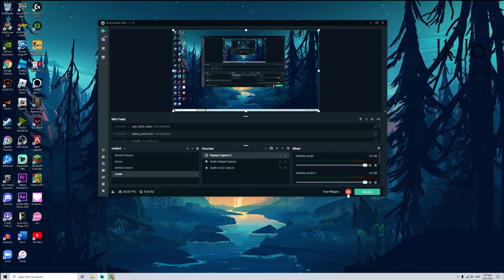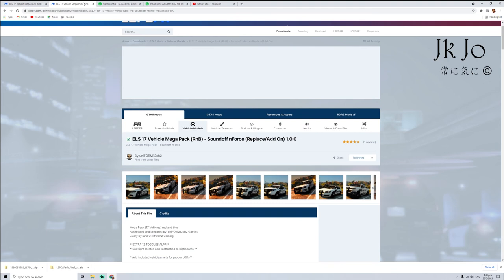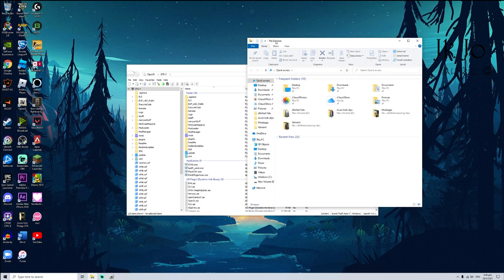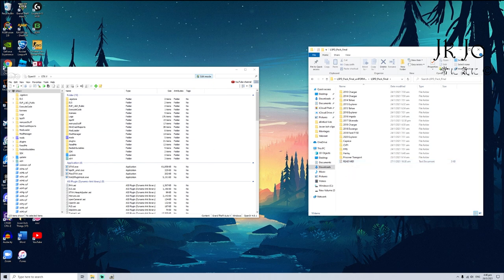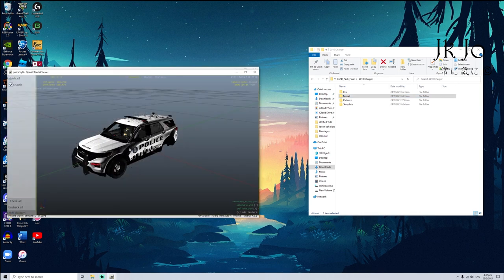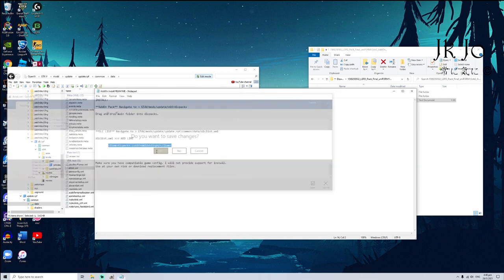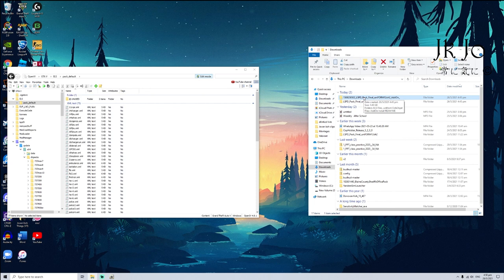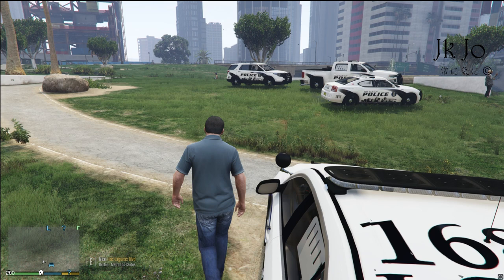How To Install Cars In GTA V LSPDFR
ELS 17 Vehicle Mega Pack (RnB) - Soundoff nForce (Replace/Add On) 1.0.0

From: Jovan JK YT. I hope you have a great day of course. Intro Song: Not Copyrighted Outro beat: Not Copyrighted Video: Not Copyrighted. ⬇⬇⬇⬇⬇ • Any Questions? • • • • GMAIL - | It may take some time for me to reply • • DISCORD - Jovan Koh# 5053​​​​​​​​​​​​​​​​​​​​​​​​​​​​​​​​​​​​​​​ • • TWITTER - @jovankoh3 | Please enable your DM's or else I couldn't reply. | It may take some time for me to reply • • Instagram - @jovankoh_ | Please enable your DM's or else I couldn't reply. • • • Why is this pastebin marked as offensive? Seriously? • • My logo IS NOT free to use. • • - - • • • • Important stuff: Jovan Koh Last Updated 9/24/20 • • • • All templates are considered free to use. No need to pay in order to use my Video • • • • - You are allowed to Change the Color / Song / Image / etc. • - You are NOT allowed to download my video and REPOSTING. • • - Crediting is Optional, But I would appreciate it if you did c: • • - Removing my watermark without my Permission is Prohibited. No payment required, just inform me c: • • - Yes, you are allowed to use my creations. • • • • - If you're editing a Video for a friend or somebody, a credit is needed. • • • • - My watermark is there for several reasons. It prevents people from stealing it, Scamming people by selling a Free Videos. • • • • - - • • • • • • • • • • - - • • • • Some Information: Jovan Koh • 2020 Last Updated 26/12/20 • • • • Channel • • • • - If you are using the same intro as mine DON'T DOWNLOAD MY INTRO • • • • • • • • • - - • • • • Copyrights: Jovan Koh 2020 Last Updated 7/19/20 • • • • !! - Using my logo is Prohibited. This will result as a BANNED within a week. - Removing my comment (twice) will result in an Instant BANNED. - Reuploading my videos on YouTube and claiming it as yours/Removing Watermark will immediately get removed. • • • • - Illegally downloading and claiming content from my channel as yours will be acted upon strictly and taken down • • - If that Video has a watermark, You may or may not credit me as long the watermark is there. • • - You are completely safe to inspire from my video, if you do inspire i would appreciate it if you could credit me as well • • - You may reupload my content but make sure to credit me as well. • • - Adding my Videos to Tops such as "Top 5 Intro Templates" etc.. is Allowed. • • - Removing my watermark is not allowed unless there was no watermarks at all. • • - Using my Branding such as Logo, Name, etc. is strictly prohibited. This may result as an Instant BANNED within a Week. • • - Selling my Templates to anyone is STRICTLY PROHIBITED. This will result as an Instant BANNED. • • - You are allowed to Change the Color / Video / Image / etc. • - For more information of me please go to this